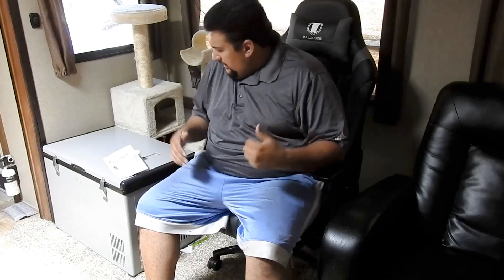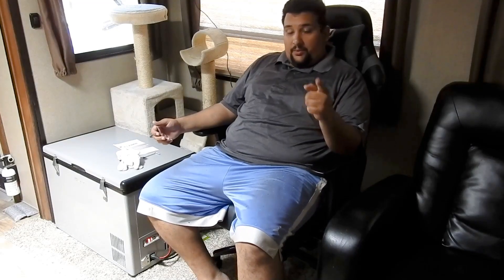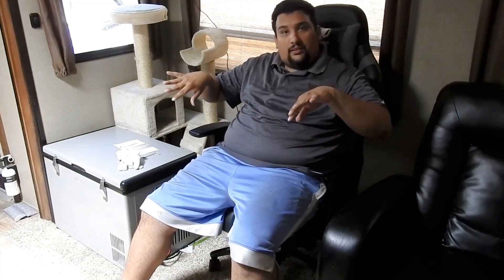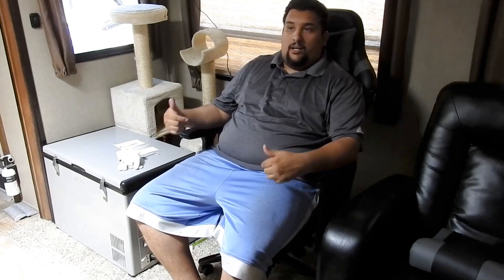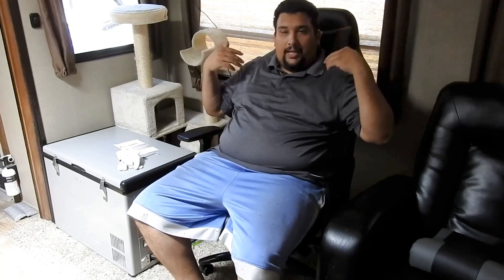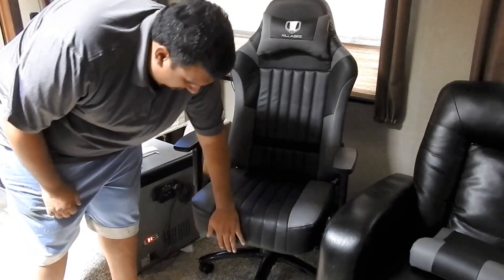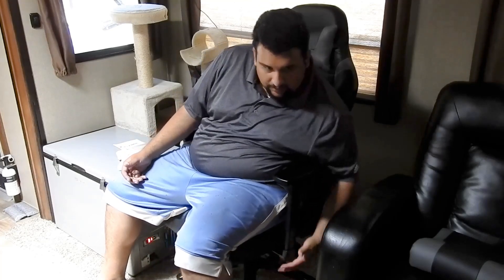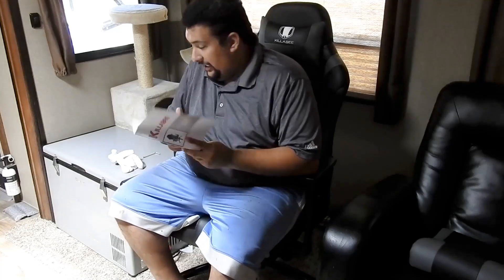killabee big and tall review from a big and tall guy KB-8212 gaming chair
finally an affordable chair for big dudes!! shout out to killabee for realizing big people need gaming chairs too!